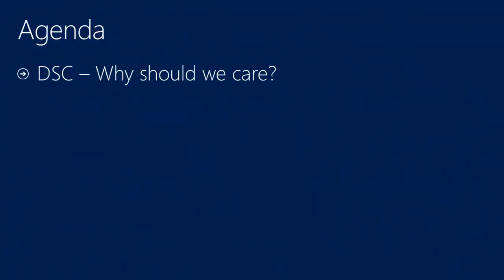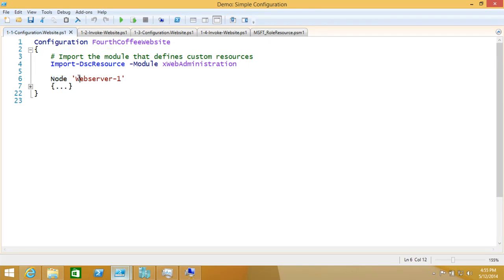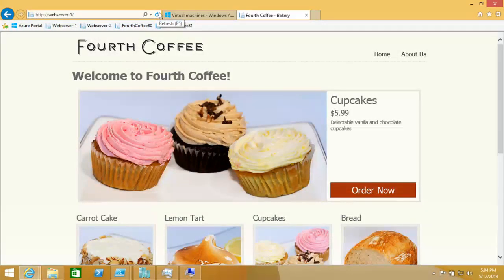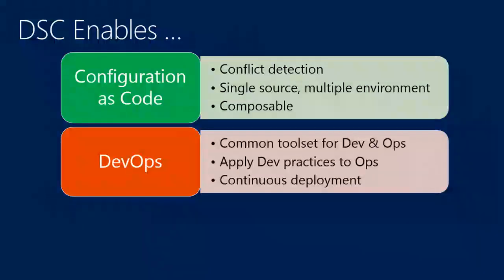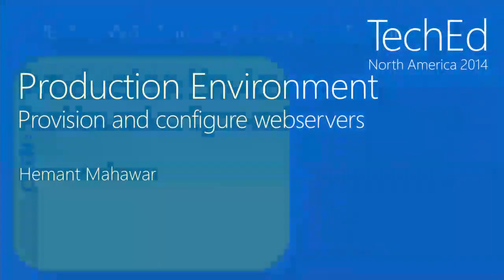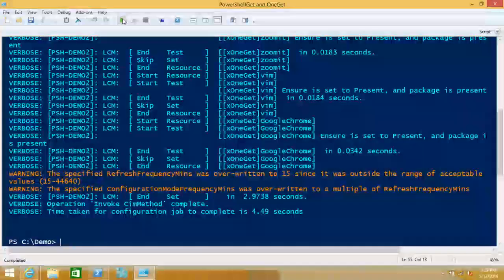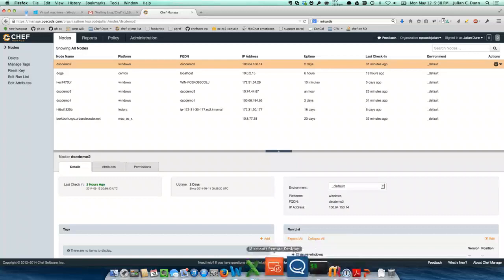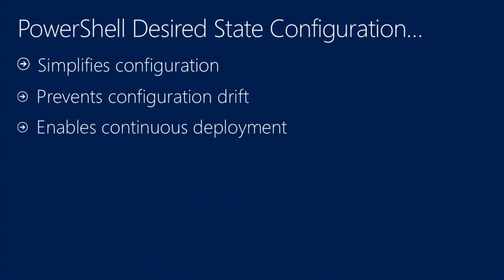PowerShell DSC and DevOps in Microsoft Azure